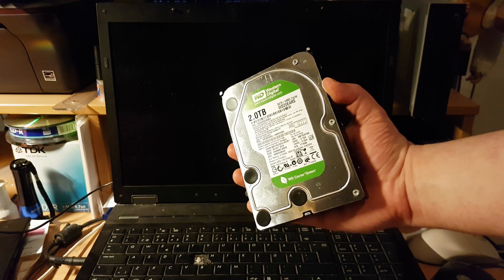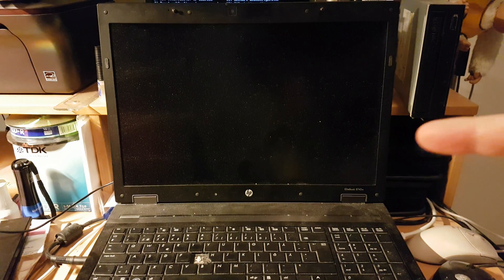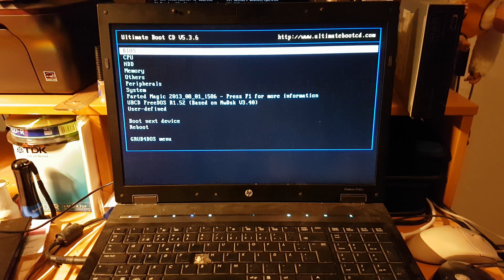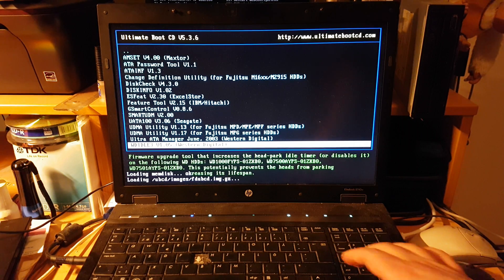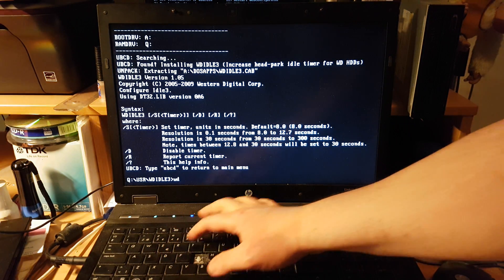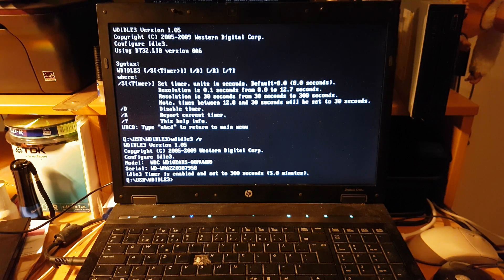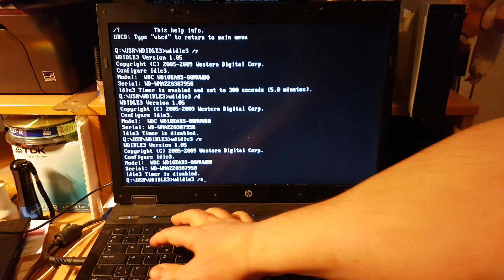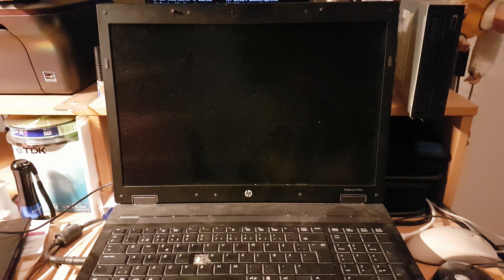#99 How to disable IntelliPark on WD Green drives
Ultimate Boot CD